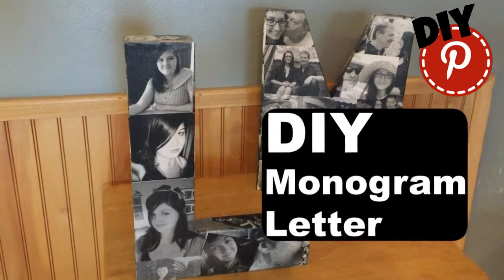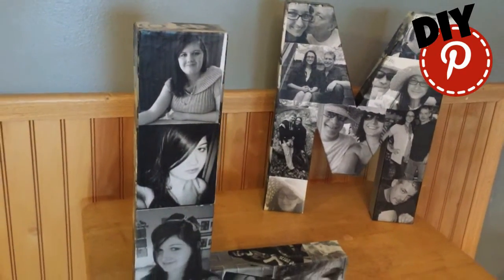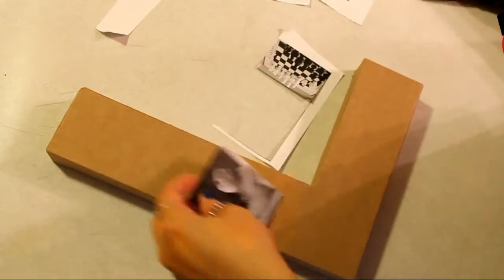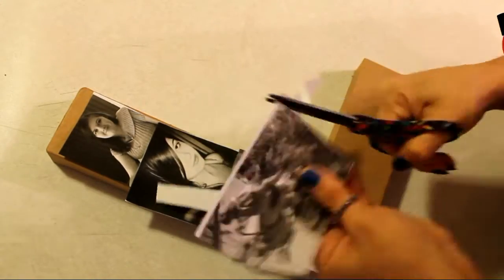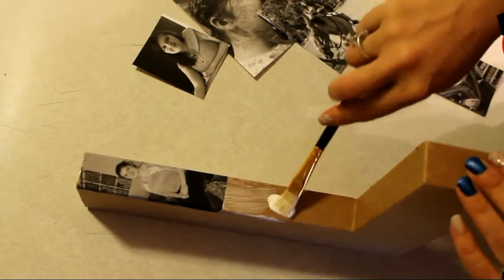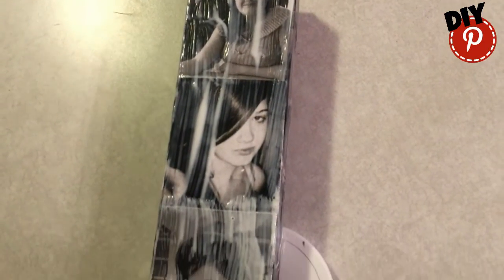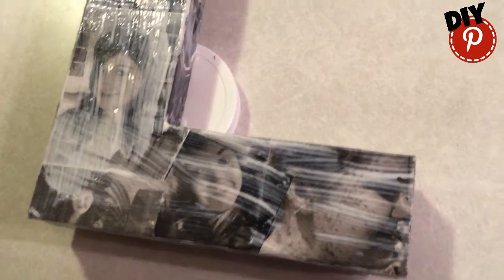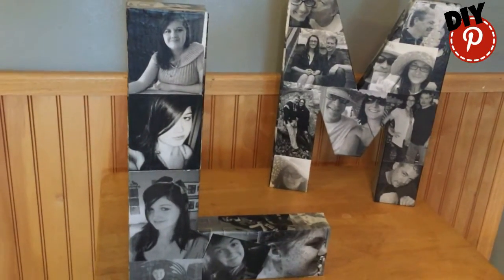DIY Photo Monogram Letter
Welcome to DIY Pinterest. Where you will find a new Pinterest inspired DIY project every Mon-Fri @ 2pm CST. Today we are making a photo monogram letter as a Christmas Gift for my daughter. I had already made one of these for my husband and I, when my daughter saw it she wanted one for herself. So I quickly got out the camera and supplies to get started. These make perfect gifts for any occasion. Send me photos of your letter once it is completed. I would love to see the stuff you are making!